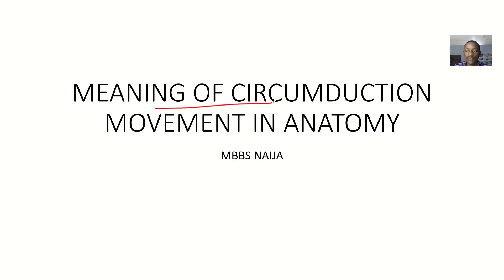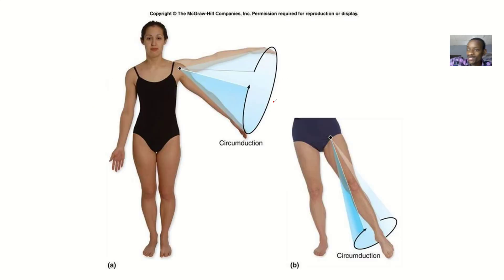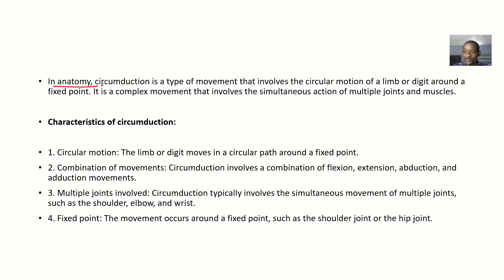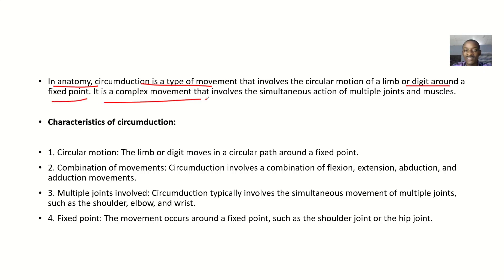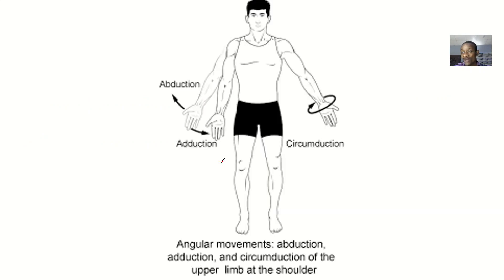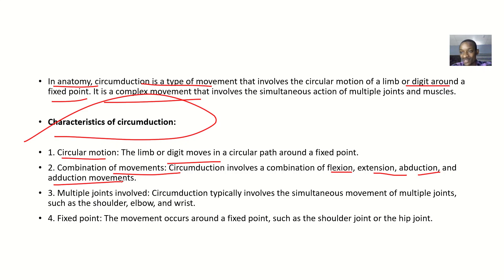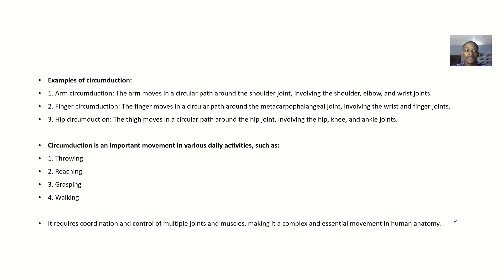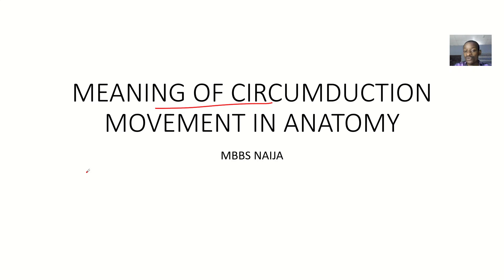Meaning of Circumduction movement in Anatomy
In anatomy, circumduction is a type of movement that involves the circular motion of a limb or digit around a fixed point. It is a complex movement that involves the simultaneous action of multiple joints and muscles.

Circumduction movement can be described as:

- A circular motion around a central axis
- A combination of flexion, extension, abduction, and adduction movements
- A movement that involves the rotation of a limb or digit around a fixed point

Examples of circumduction movements include:

- Moving the arm in a circular motion, as if drawing a circle with the hand
- Moving the finger in a circular motion, as if drawing a circle with the fingertip
- Rotating the thigh in a circular motion, as if drawing a circle with the knee

Circumduction movements are important for various daily activities, such as:

- Reaching and grasping objects
- Throwing and catching objects
- Performing fine motor tasks, like writing or using utensils

In summary, circumduction is a complex movement that involves the circular motion of a limb or digit around a fixed point, requiring the coordinated action of multiple joints and muscles.